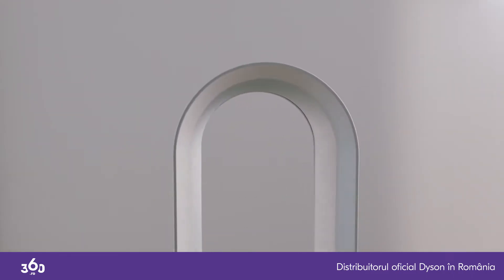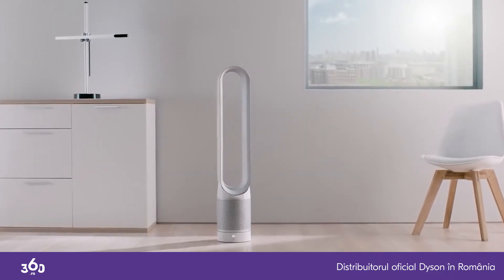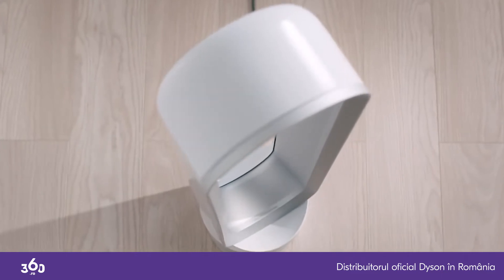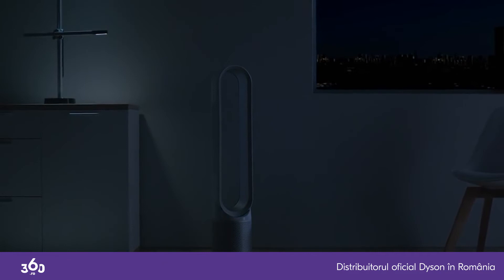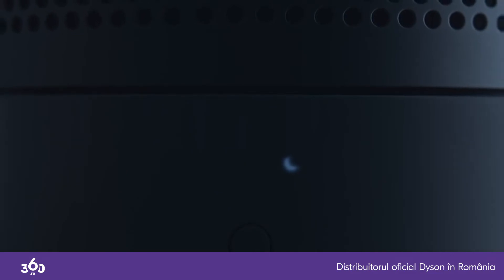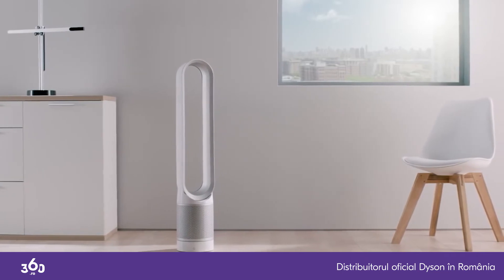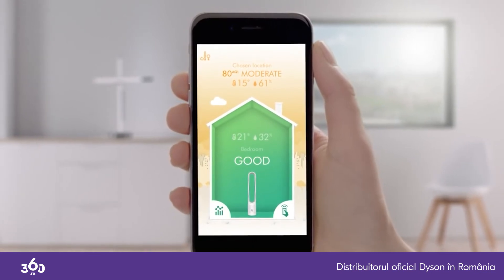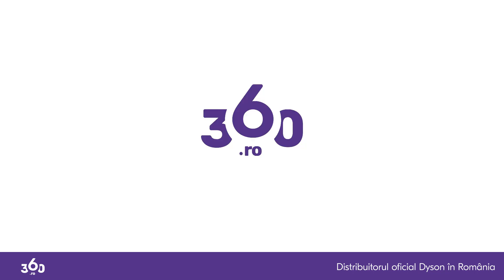Purificator de aer Dyson Smart Pure Cool Link TP02: Respiră aer cu 99.95% mai curat în casa ta!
Purificatorul de aer Dyson Smart Pure Cool Link TP02 captează 99,95% din particulele microscopice din aer, de dimensiuni de până la 0.1 microni, precum bacteriile și virușii*. (*Testat independent în acord cu standardele EN1822). Mai multe aici

Te așteptăm pe site-ul nostru să descoperi gama completă de produse Dyson